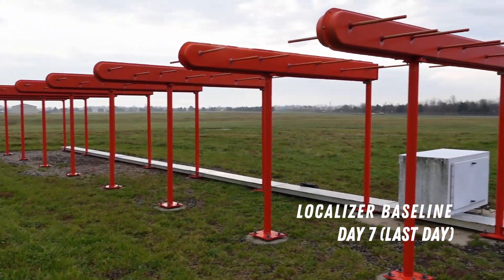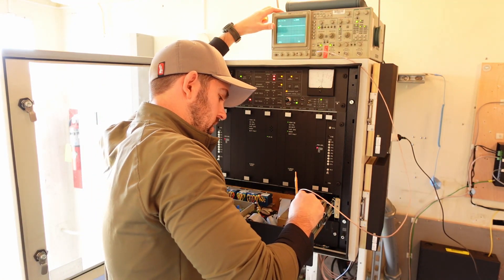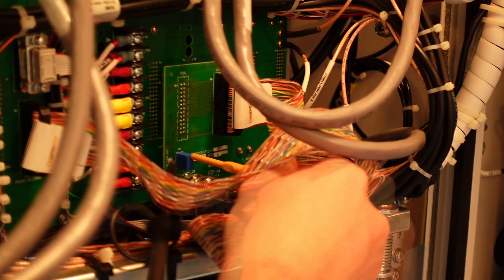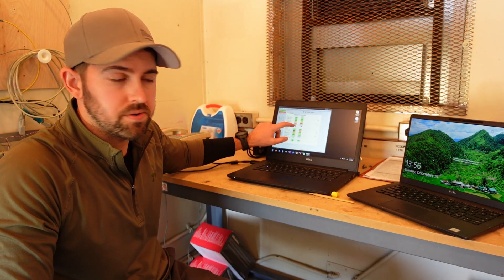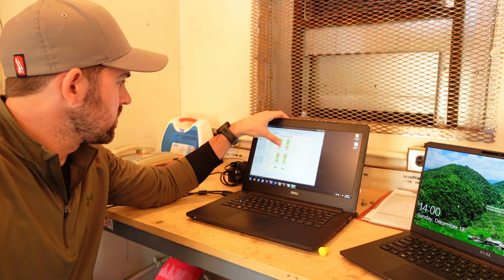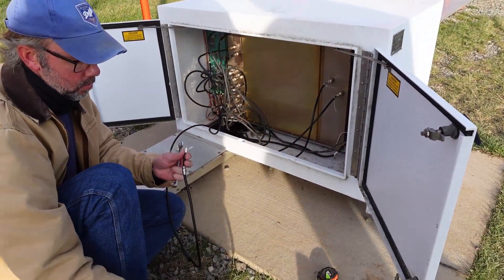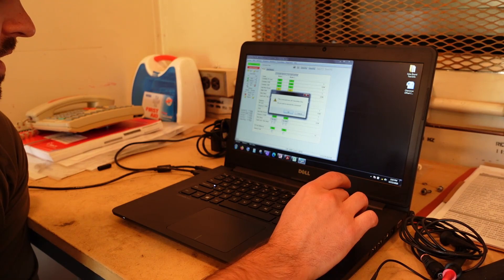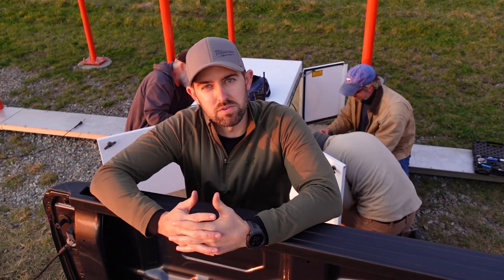Localizer Baseline Day 7 Last Day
Now it's time to setup the monitoring electronics of the Localizer to make sure the system shuts down in the event of failure.

In this video:
1. We phase the CSB/SBO monitor feed cables
2. Align the Monitor Recombining Unit (MRU)
3. Configure Wide Alarm profile for Flight Inspection
4. Solder all RF connectors